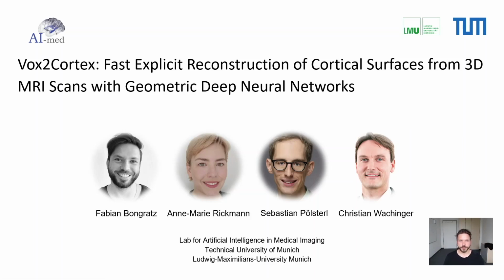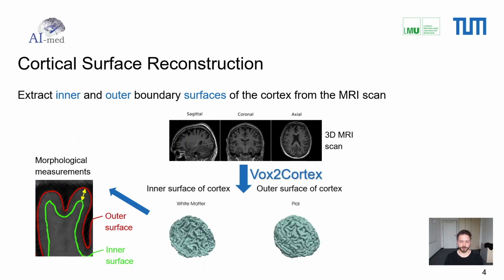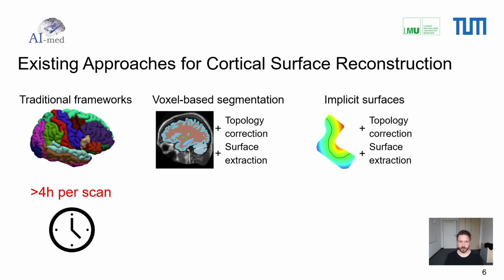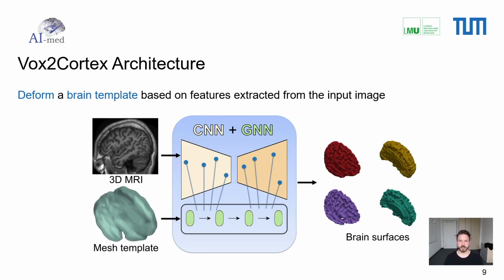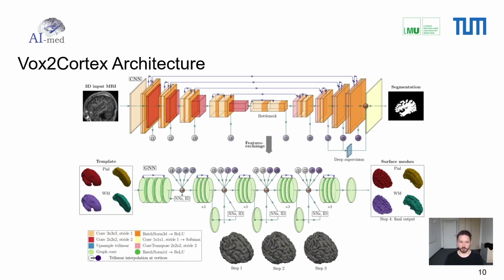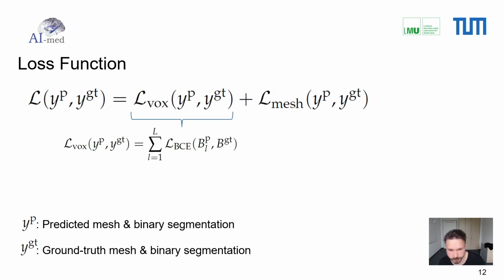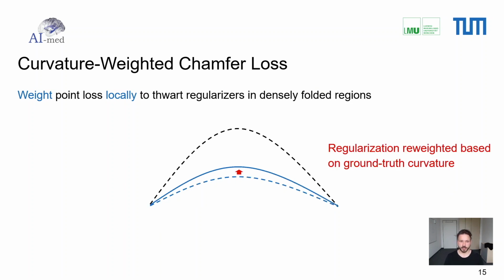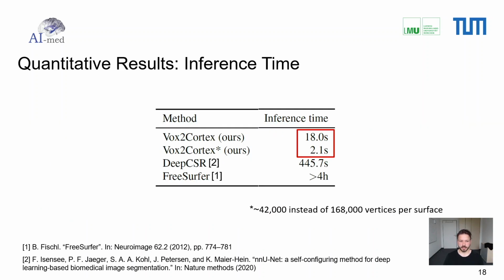Vox2Cortex - CVPR 2022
Vox2Cortex: Fast Explicit Reconstruction of Cortical Surfaces from 3D MRI Scans with Geometric Deep Neural Networks

F. Bongratz, A. Rickmann, S. Pölsterl, C. Wachinger

The reconstruction of cortical surfaces from brain magnetic resonance imaging (MRI) scans is essential for quantitative analyses of cortical thickness and sulcal morphology. Although traditional and deep learning-based algorithmic pipelines exist for this purpose, they have two major drawbacks: lengthy runtimes of multiple hours (traditional) or intricate post-processing, such as mesh extraction and topology correction (deep learning-based). In this work, we address both of these issues and propose Vox2Cortex, a deep learning-based algorithm that directly yields topologically correct, three-dimensional meshes of the boundaries of the cortex. Vox2Cortex leverages convolutional and graph convolutional neural networks to deform an initial template to the densely folded geometry of the cortex represented by an input MRI scan. We show in extensive experiments on three brain MRI datasets that our meshes are as accurate as the ones reconstructed by state-of-the-art methods in the field, without the need for time- and resource-intensive post-processing. To accurately reconstruct the tightly folded cortex, we work with meshes containing about 168,000 vertices at test time, scaling deep explicit reconstruction methods to a new level.